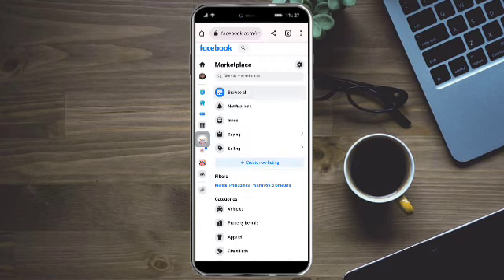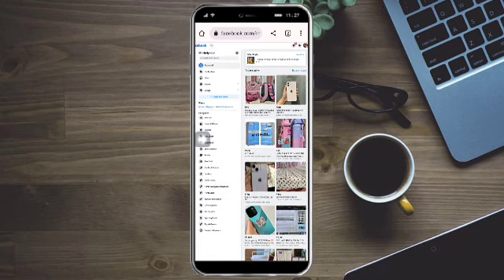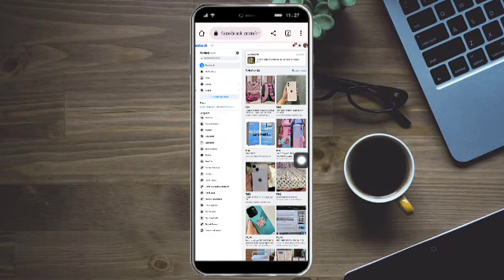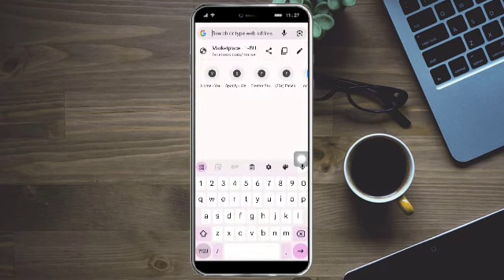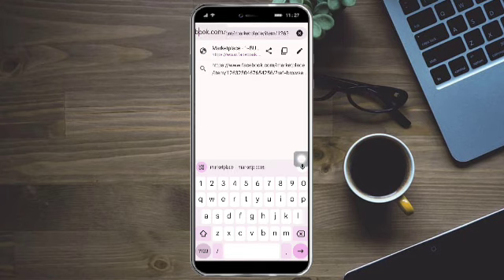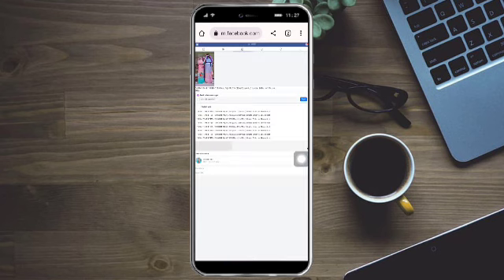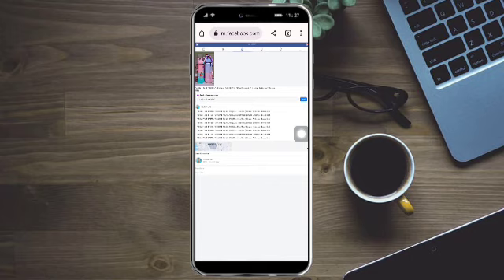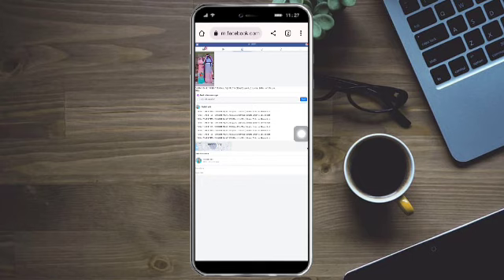How To See Hidden Information On Facebook Marketplace 2023 EASILY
Welcome to our Facebook Marketplace tutorial! If you're curious about seeing hidden information on Facebook Marketplace in 2023, you're in the right place. In this video, we'll discuss the concept of hidden information and provide insights into how to explore listings effectively while respecting privacy.

While Facebook Marketplace prioritizes user privacy and safety, there are ways to gather more information about listings without compromising privacy. Join us as we discuss methods to enhance your Marketplace experience.

By the end of this video, you'll be well-equipped to navigate listings and gather information within the boundaries of privacy and ethics.